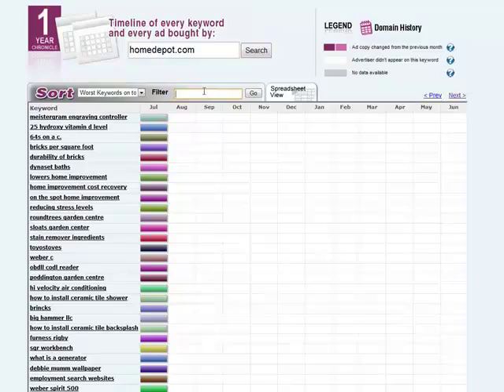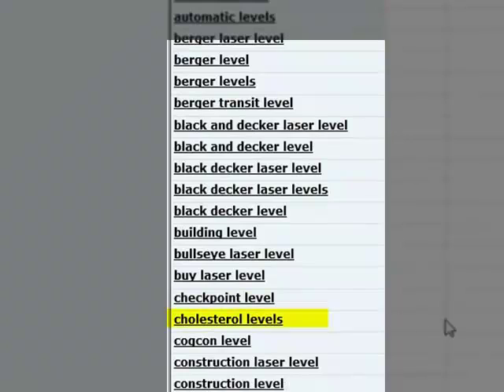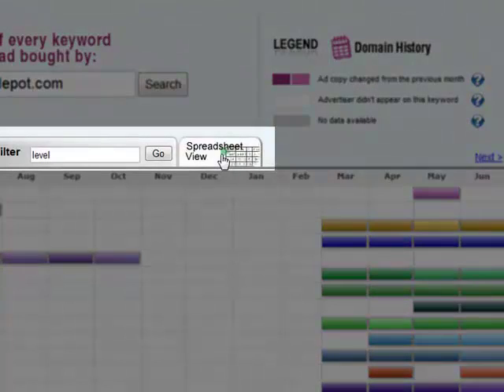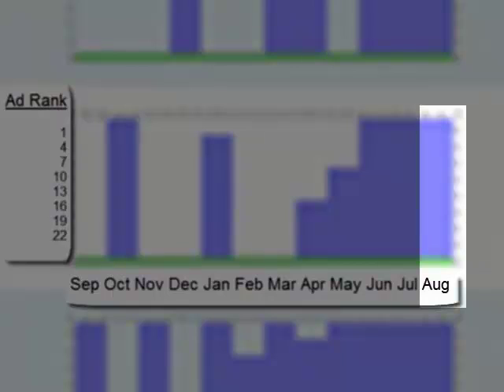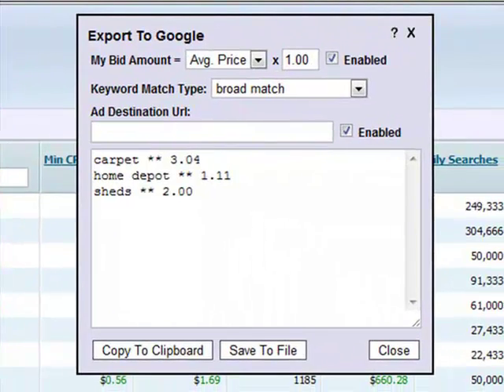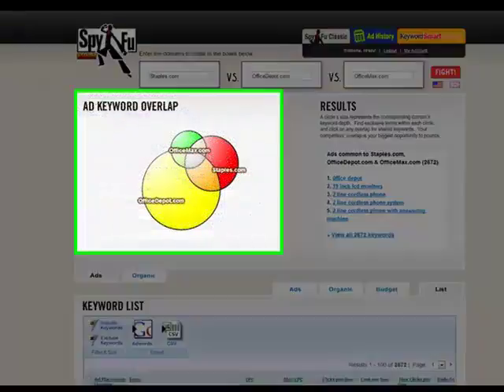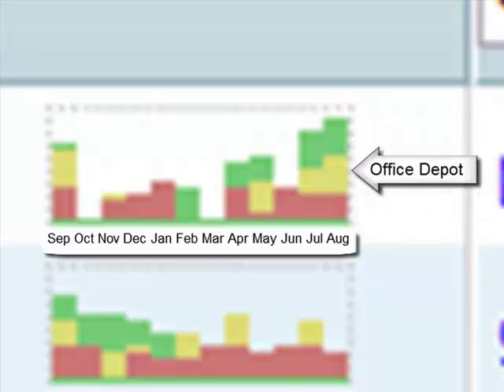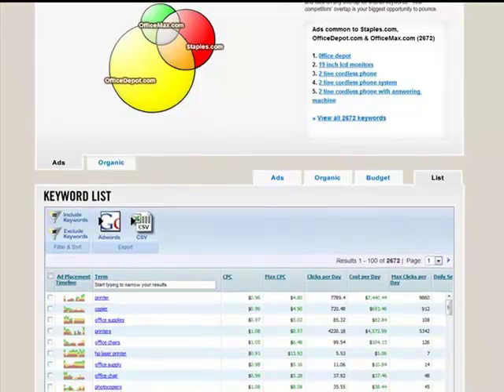Domain Ad History Demo, Part 2 | SpyFu Domain Ad History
- In this segment, learn how to flip bad keyword oversights on their heads. Avoid losing $ through strong negative matches that come from your competitors missteps.